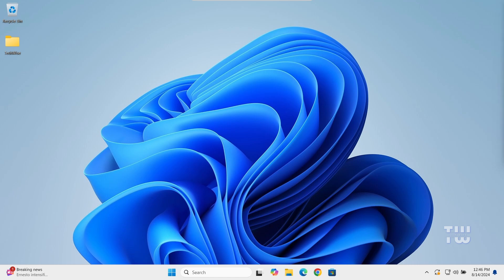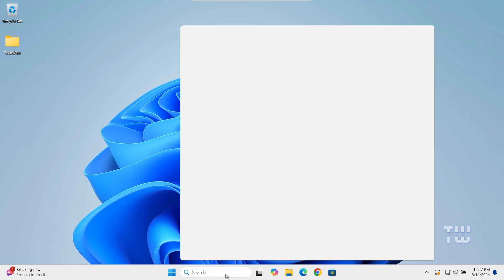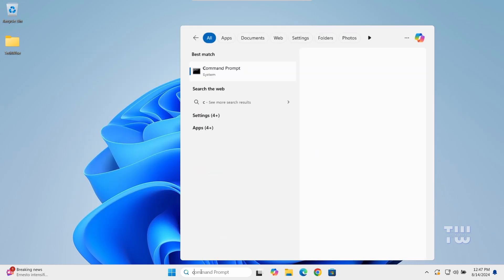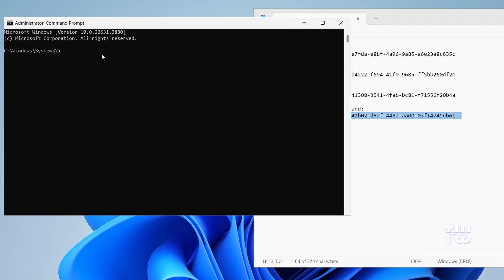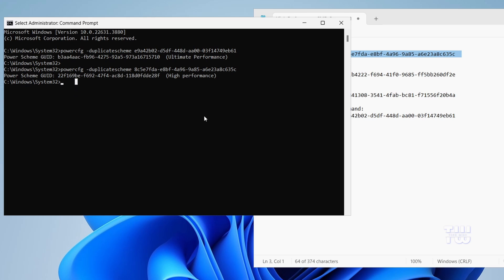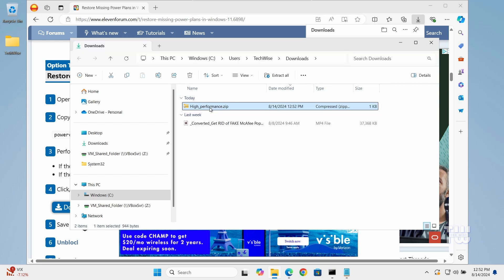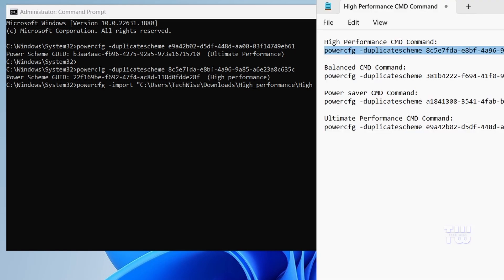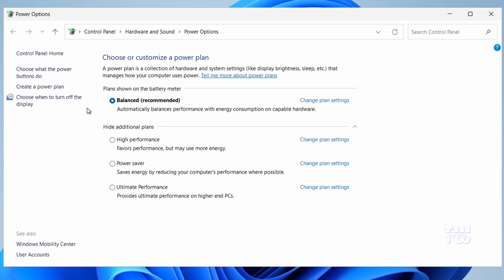Enable the High-Performance Power Plan on Windows 10/11: Step-by-Step 2024 Guide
In this video, we’ll guide you through restoring missing power plans like Power Saver, High Performance, or Ultimate Performance on your Windows 10 or Windows 11 system. Follow these steps to get your power settings back in just a few clicks!